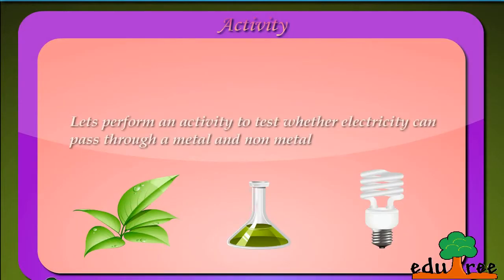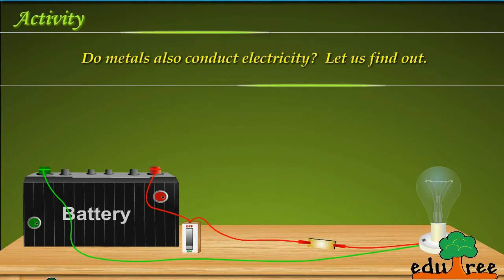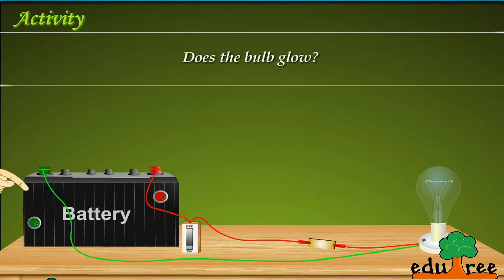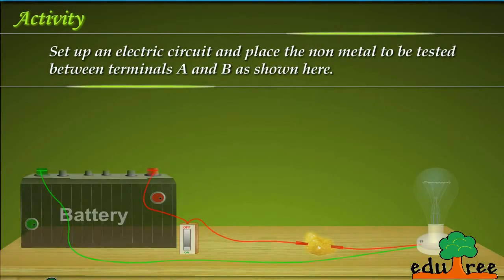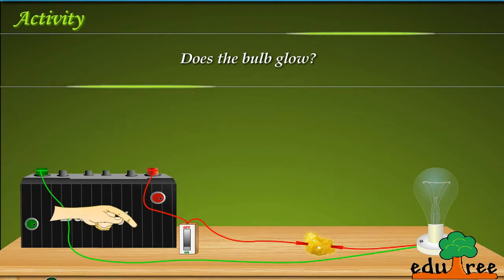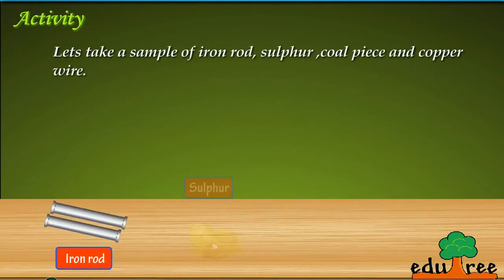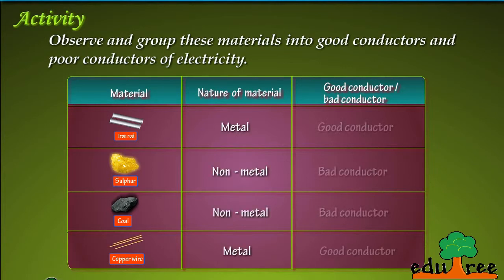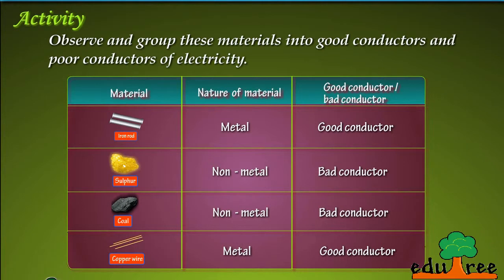Metals good conductors of electricity by edutree HD